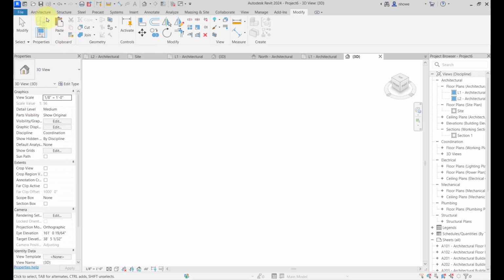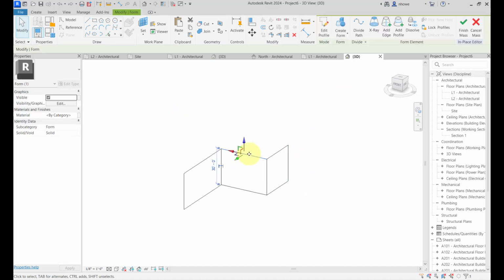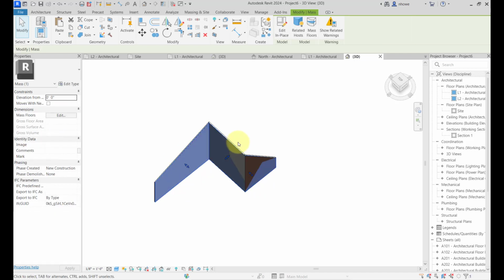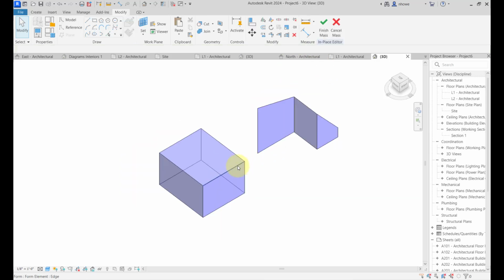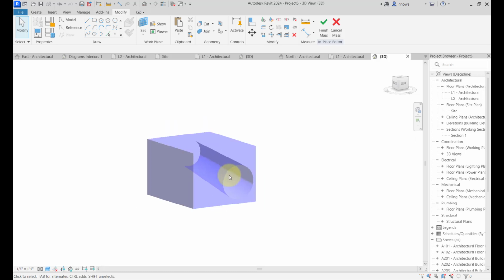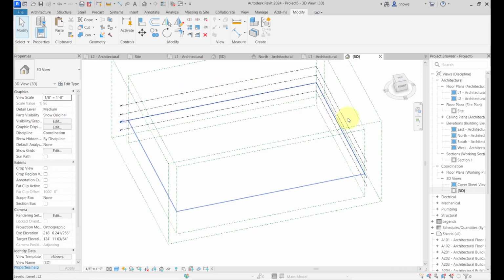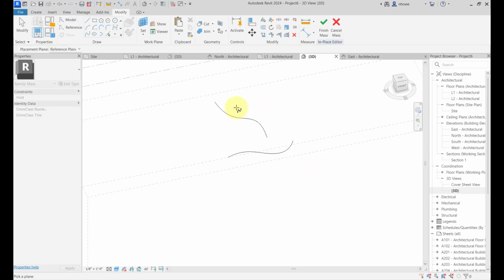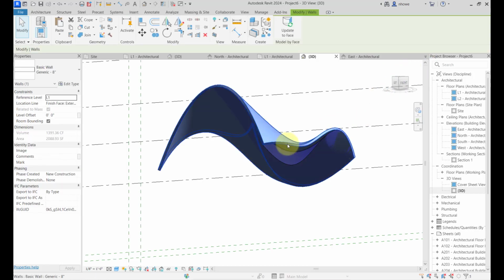A04 p1 05 Mass in Place Modeling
Revit tools for Mass in Place Modeling. Extrude, loft, revolve, etc.